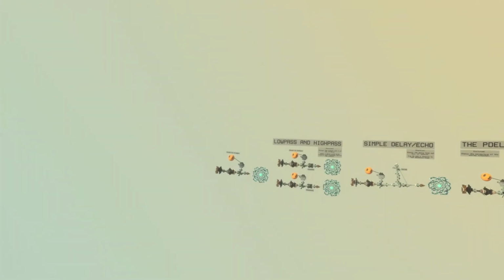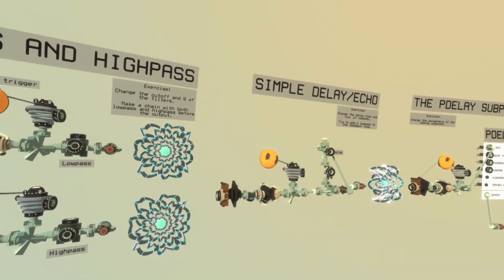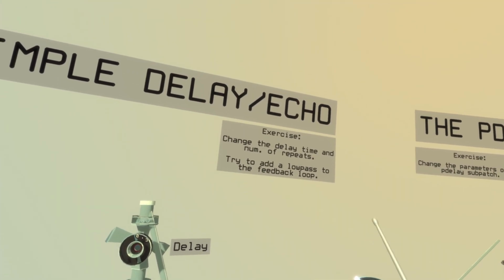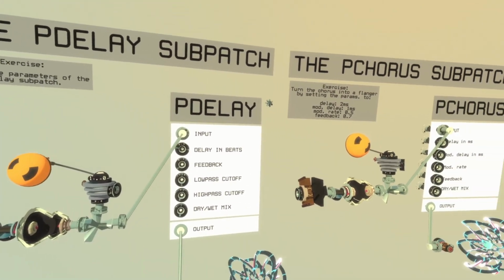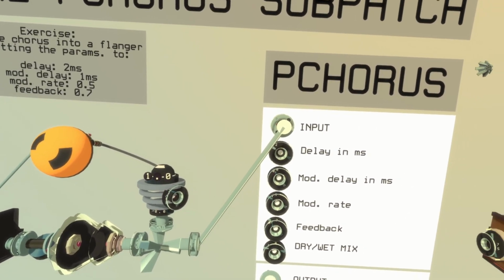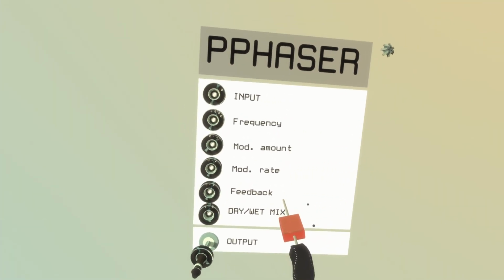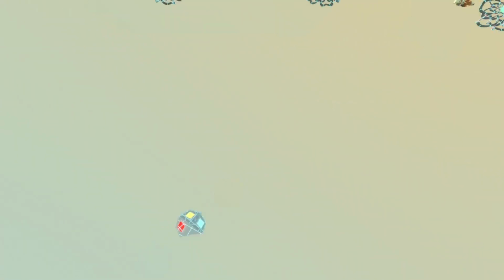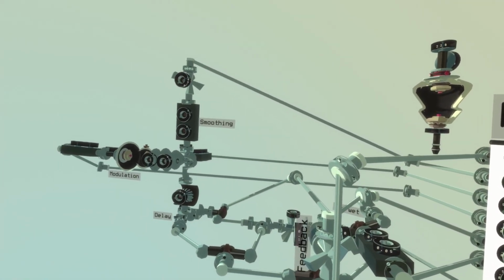Patch Tutorial 4 - Building and Using Audio Effects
In this video, Pelle shows how build and use a few basic audio effects. He also gives a quick introduction on how to import, view and edit subpatches.